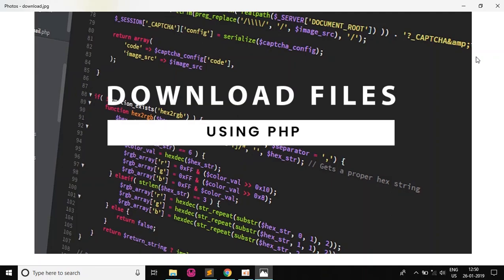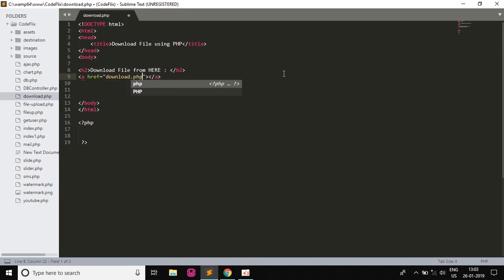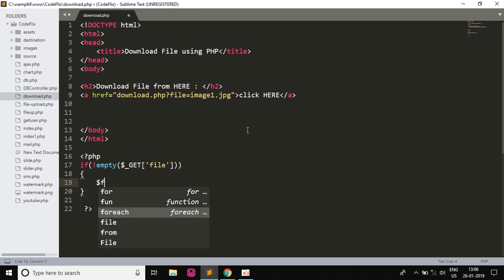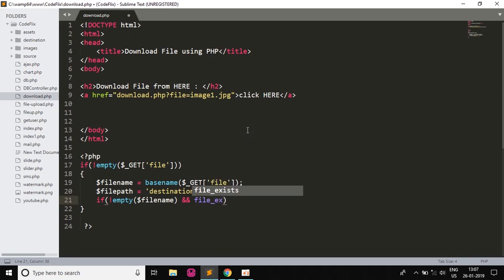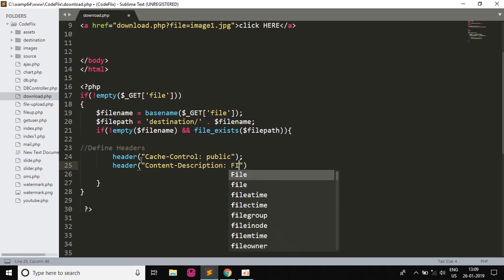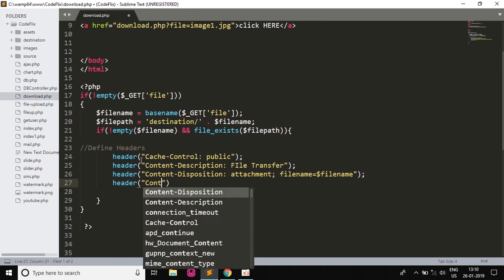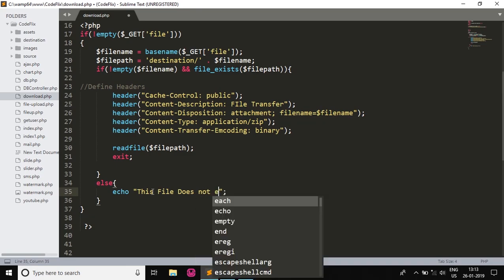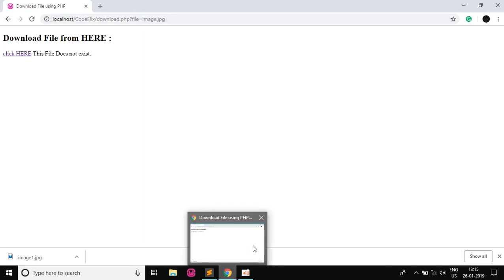PHP File Download | Download Any File using PHP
Hello Guys

SOURCE CODE

In this tutorial have shown how to download any file with any extension using PHP. There are a few simple steps and a small script using which we can download any file easily.